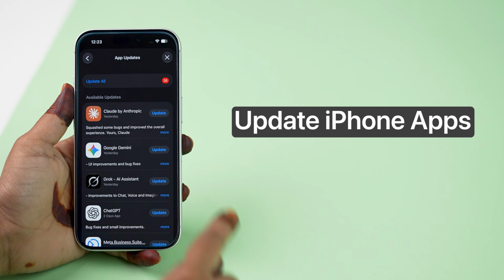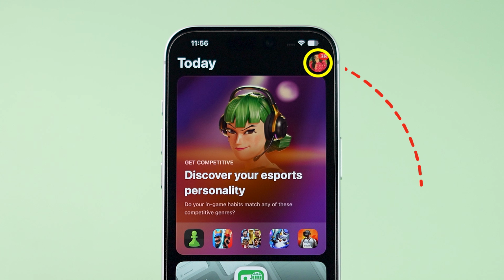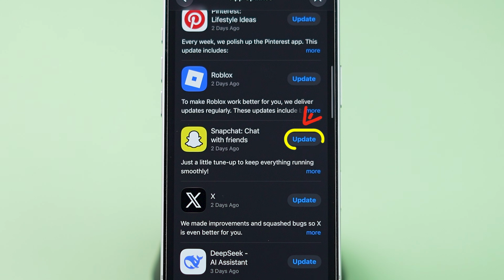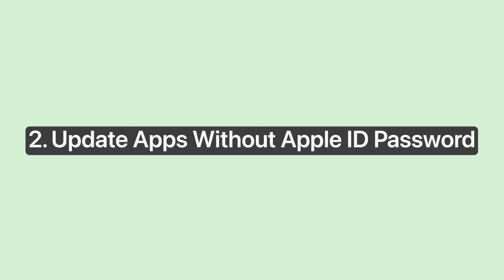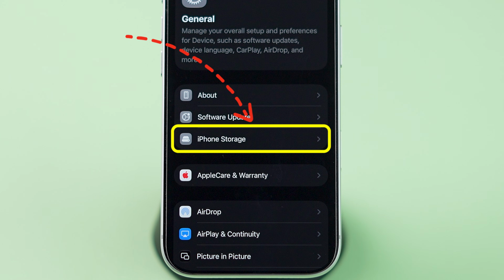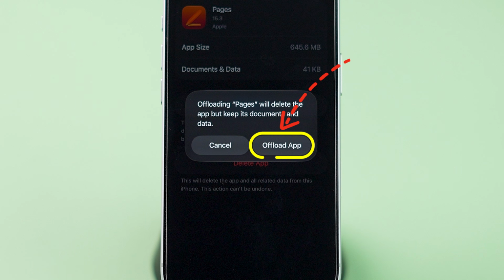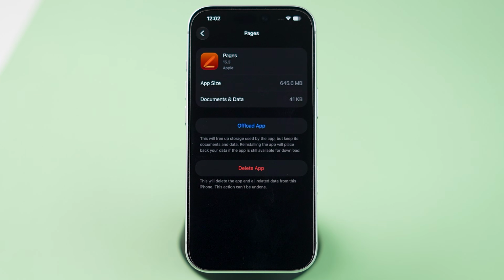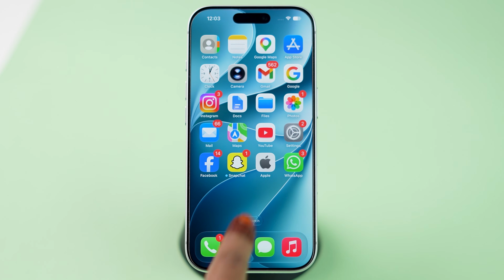How to Update Apps on iPhone Without Apple ID Password?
Learn how to update your iPhone apps without needing an Apple ID password. This tutorial will guide you through a step-by-step process to easily update your apps without the hassle of remembering your password. Whether you're looking to update a single app or all of them at once, this video will show you how to do it efficiently. Discover the simple method to keep your iPhone apps up-to-date without entering your Apple ID password. Update your iPhone apps now and enjoy the latest features and security patches.